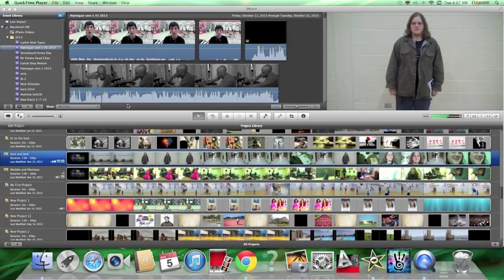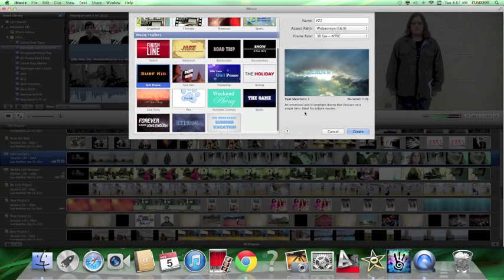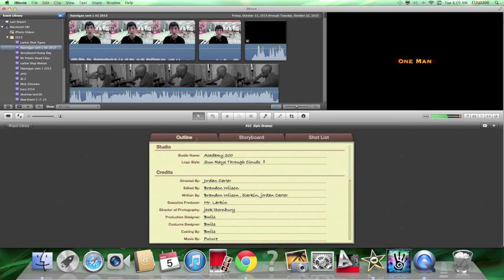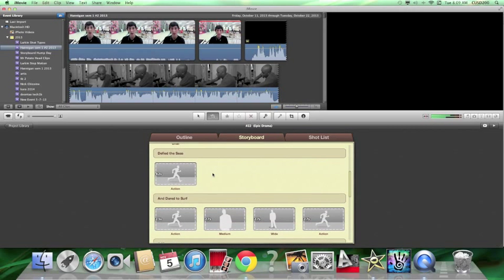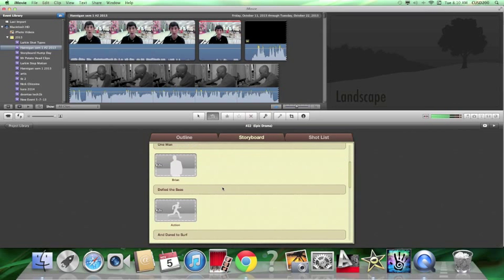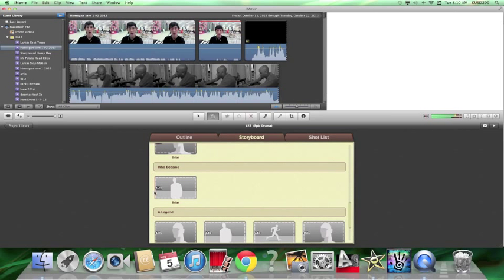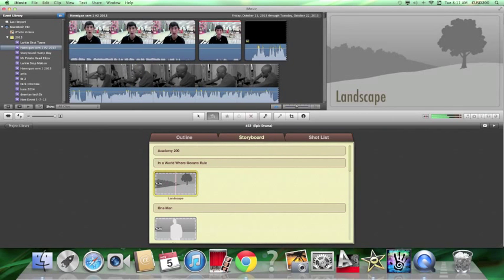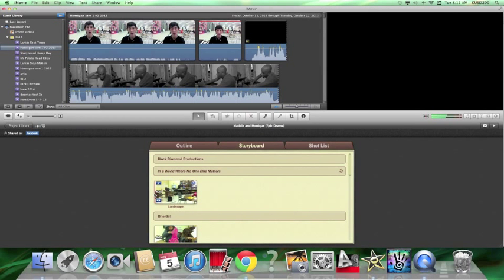iMovie 9 Basics Tutorial #22 Storyboard Template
In this tutorial you will learn about the movie trailer project template in iMovie. We will discuss basic shot types and how to fill out the template